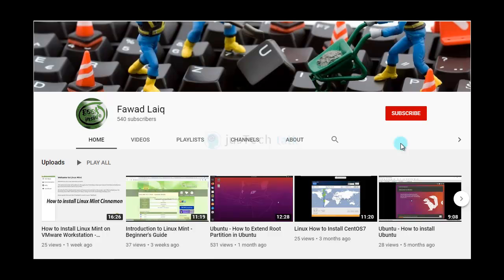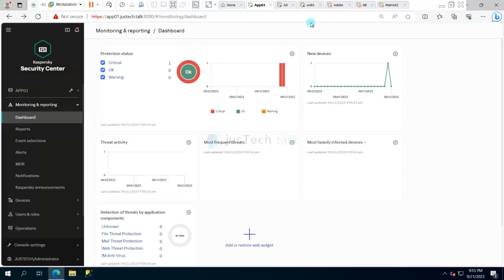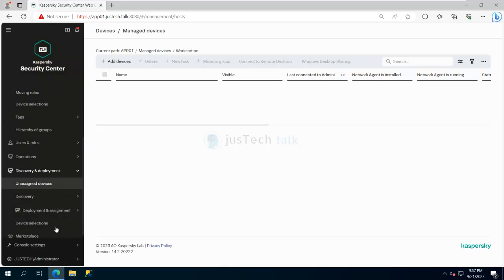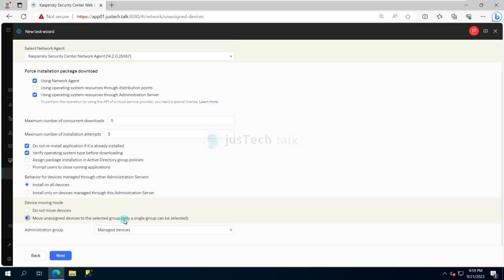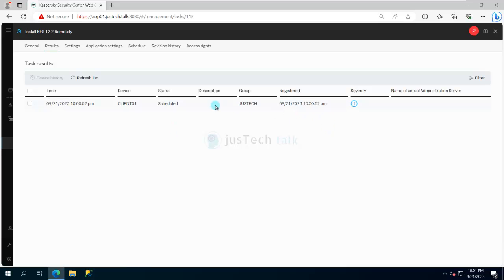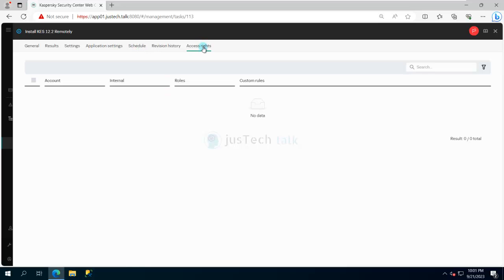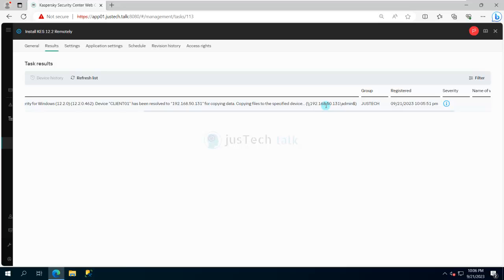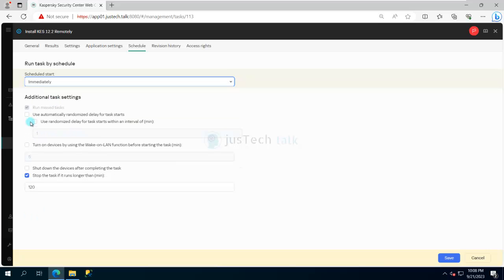Remote Installation of Kaspersky Network Agent and Endpoint Security | Web Console Guide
Effortlessly deploy Kaspersky Network Agent and Endpoint Security across your network with our detailed step-by-step guide. In this tutorial, we walk you through the process of remotely installing these crucial components via the Kaspersky Security Center Web Console, streamlining your endpoint protection strategy.

🚀 Key Installation Steps:

Accessing Kaspersky Security Center Web Console
Navigating to Deployment Packages
Creating Deployment Tasks for Network Agent and Endpoint Security
Configuring Installation Settings
Initiating Remote Installation
Monitoring Installation Progress
Verifying Successful Deployment
Empower your IT team with the knowledge to efficiently roll out Kaspersky Network Agent and Endpoint Security remotely. Follow along and ensure your endpoints are protected with the latest security measures.

📌 Searched Keywords:
Kaspersky Network Agent Installation, Endpoint Security Deployment, Remote Installation via Web Console, Step-by-Step Guide, Kaspersky Security Center Deployment Tasks, Endpoint Protection Strategy.

- Kaspersky endpoint security
- Kaspersky network agent
- Kaspersky
- Kaspersky security center
- Kaspersky security center 13
- How to install Kaspersky security center
- How to install Kaspersky network agen
- How to install Kaspersky antivirus in windows 10
- Cyber Security
- Endpoint security
- Kaspersky security center 12
- How to install Kaspersky security center 13
- How to install Kaspersky security center 12
- Install Kaspersky security center 11 web console

- How to Install Kaspersky Network Agent and Kaspersky Endpoint Security 12.x using KSC.
- How to Install Kaspersky Network Agent and Kaspersky Endpoint Security 12.x using Kaspersky Security Center 14
- How to Install Kaspersky Security Centre Network Agent and KES 12.x using KSC.